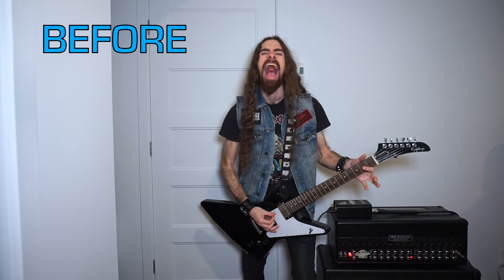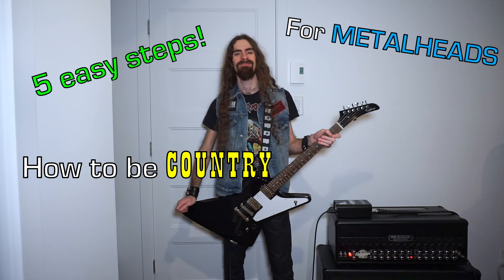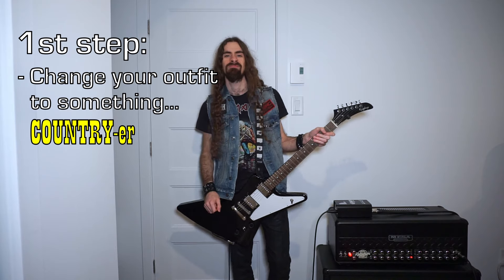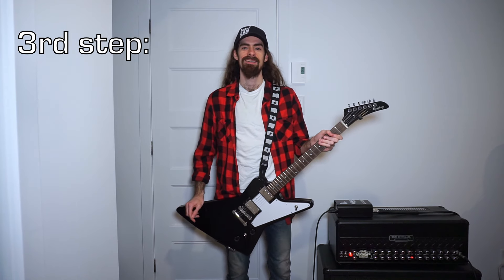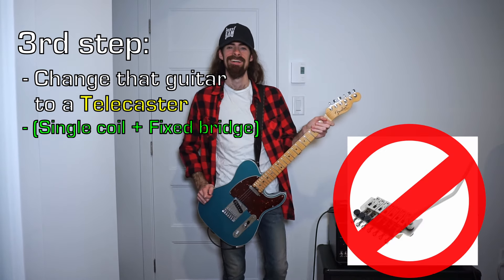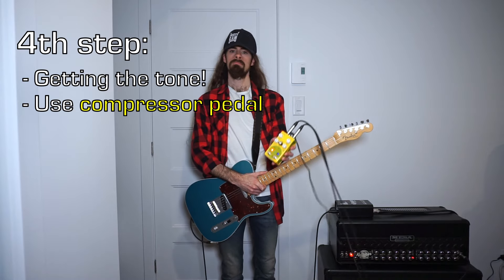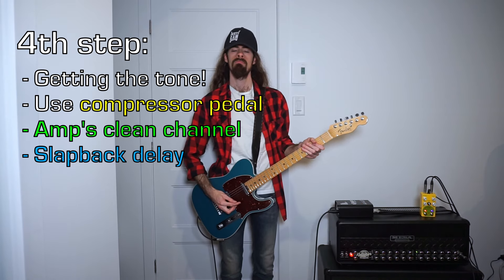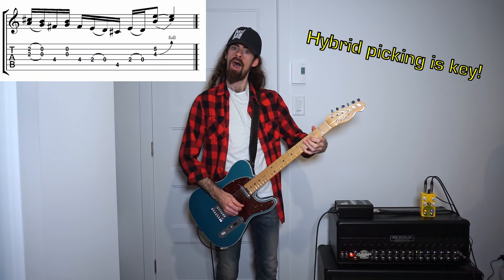How to be Country for Metalheads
5 easy steps to fake becoming a country guitarist while you're secretly still a metalhead undercover